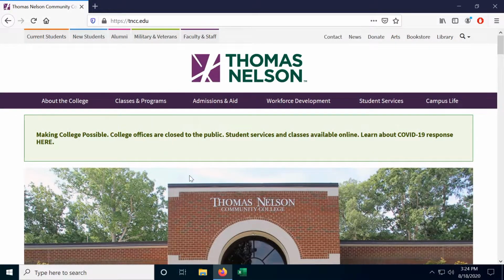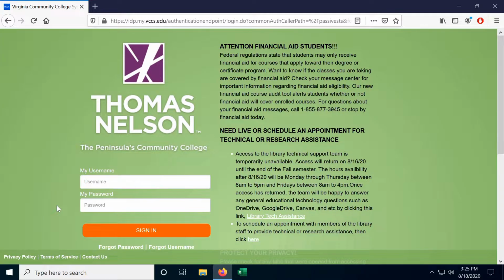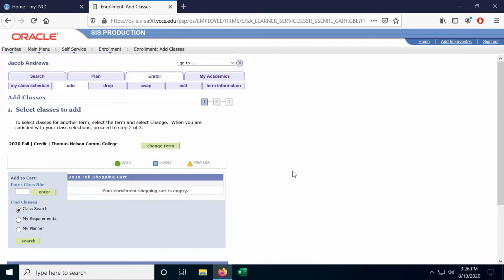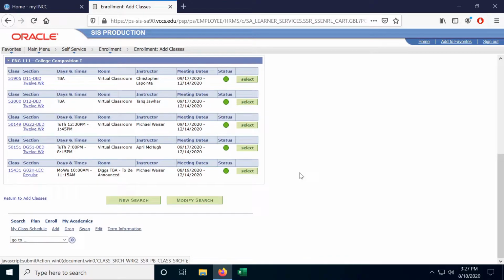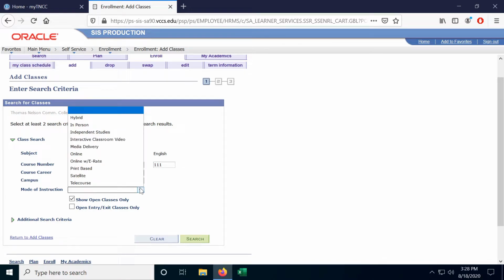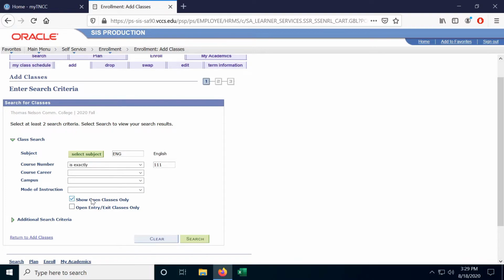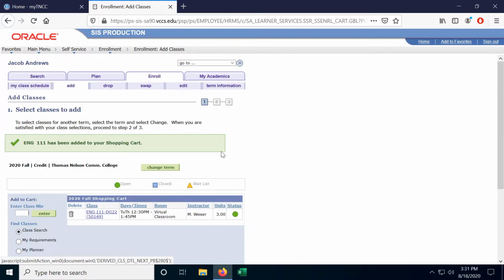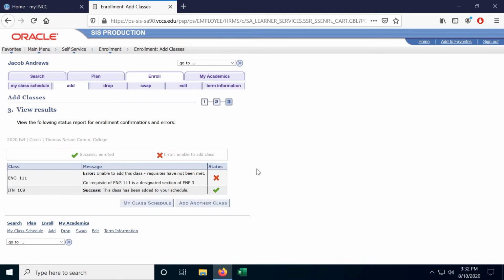Register for Classes | Thomas Nelson Community College (August 19, 2020)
This video is on how to register for classes at Thomas Nelson Community College